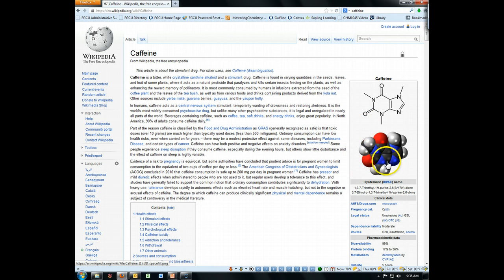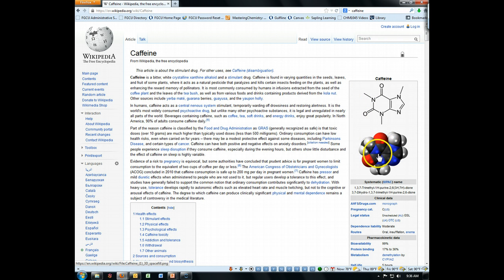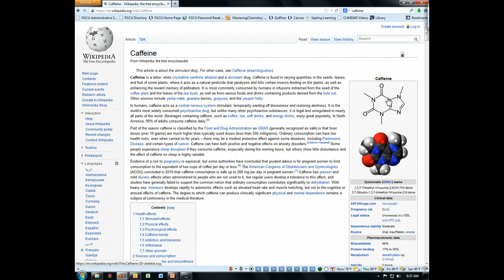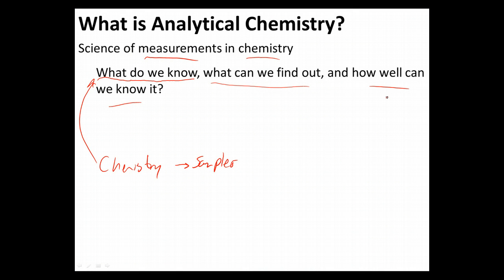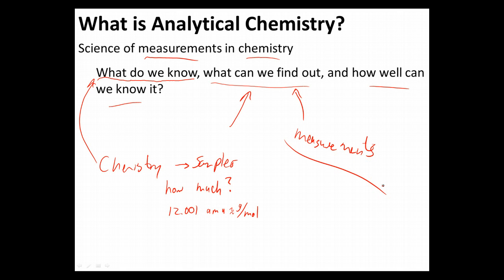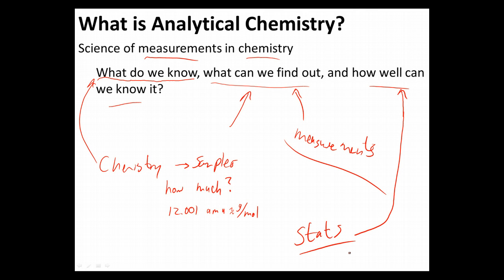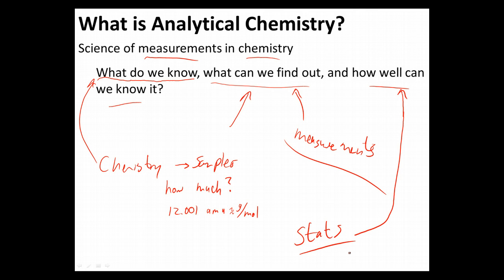Ch 1 - 1 - Intro to Analytical Chemistry